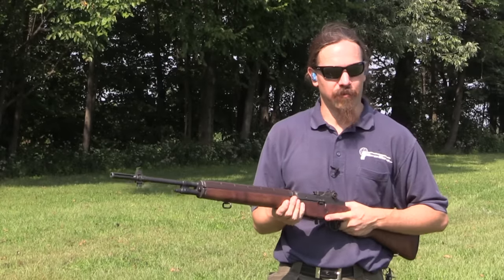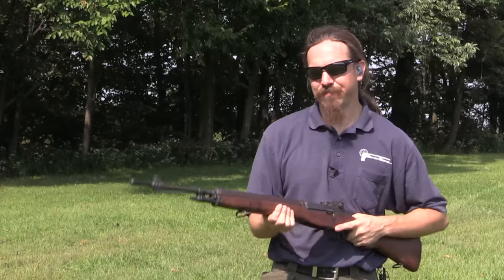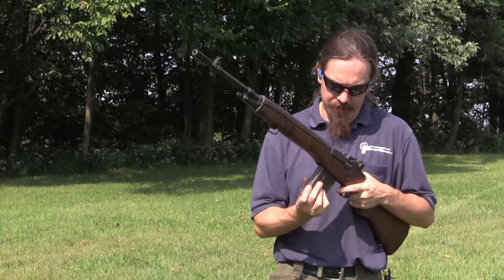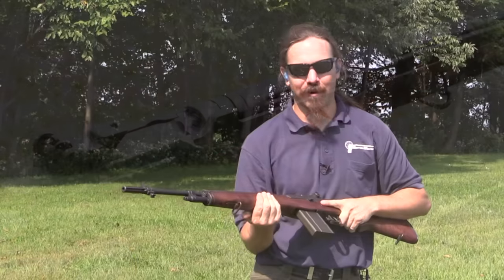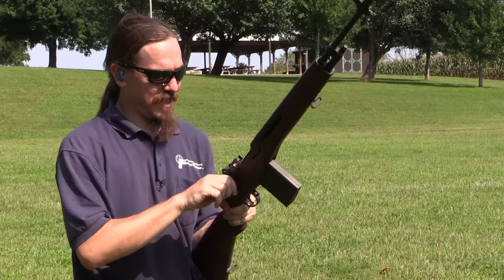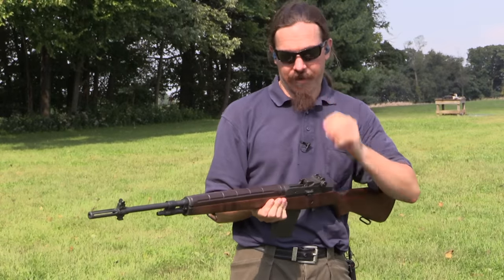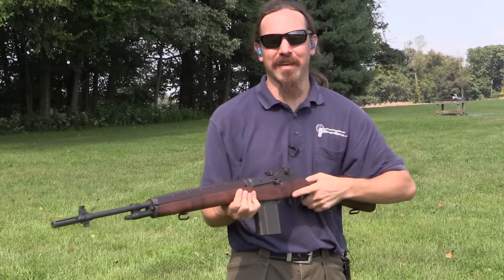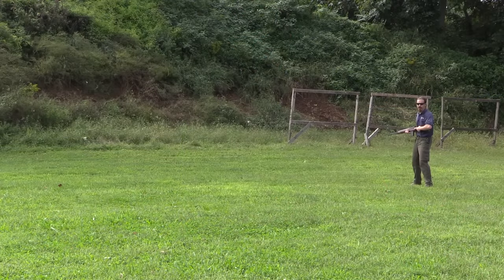Shooting the M14: Full Auto Really Uncontrollable?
Today we are out shooting the H&R M14 "Guerrilla Gun" prototype, but fitted with a standard M14 stock and barrel. With these parts, it handles and fires exactly like a standard M14 - so I can answer the most pertinent question:

Is the M14 really so uncontrollable in full auto?